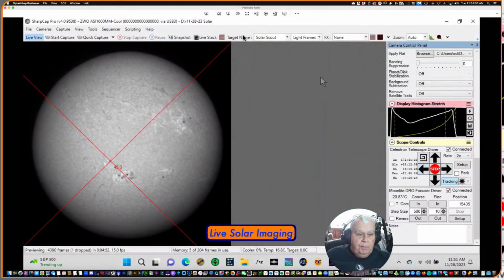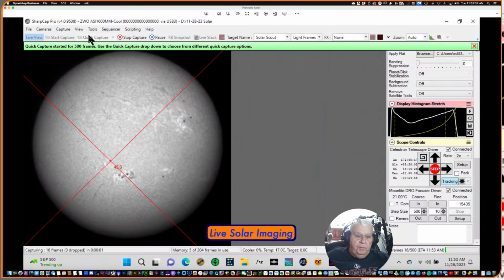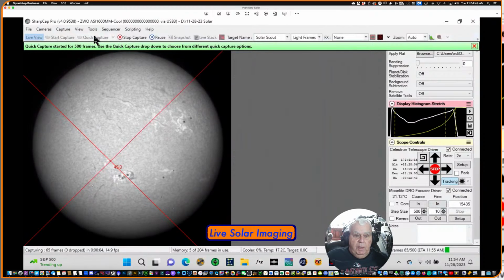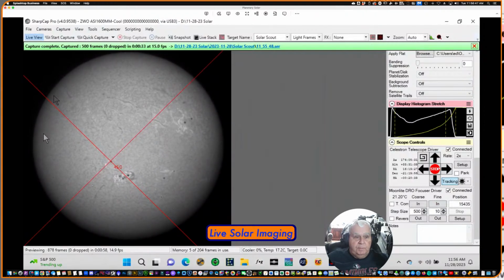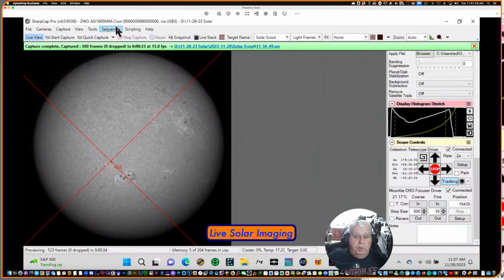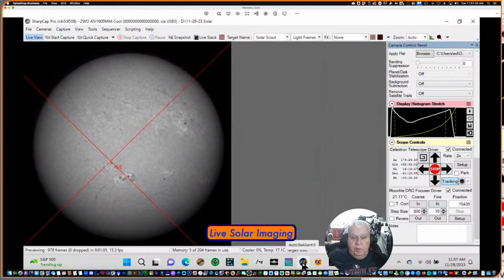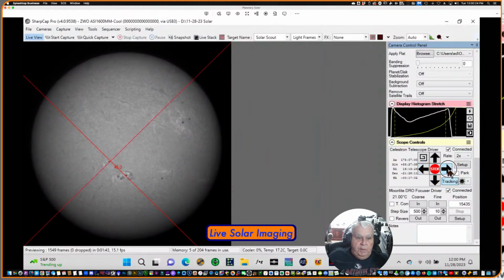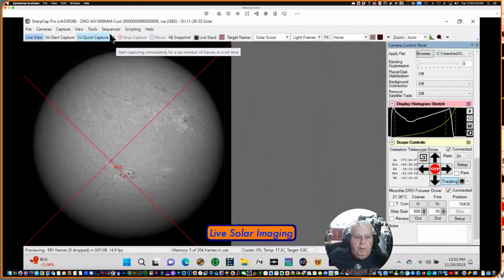Live Solar Imaging -Time Lapse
I am very thankful. as I have had clear skies for the past two days! This morning, I have been imaging the sun "two hours" trying to get a decent Time Lapse that will show the filament movements. Fingers crossed but having fun regardless!